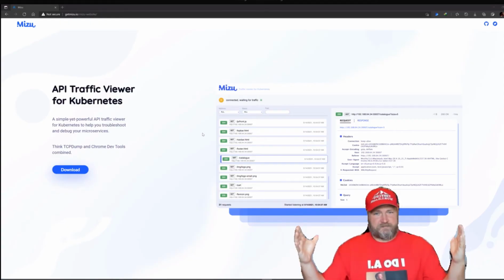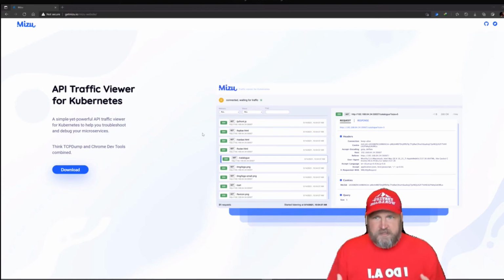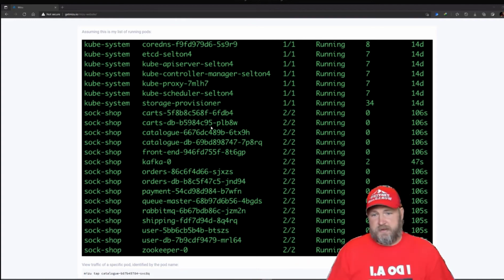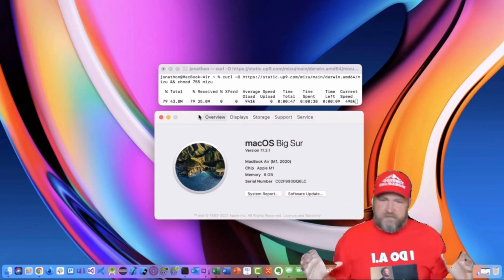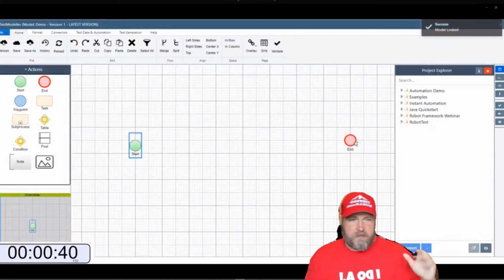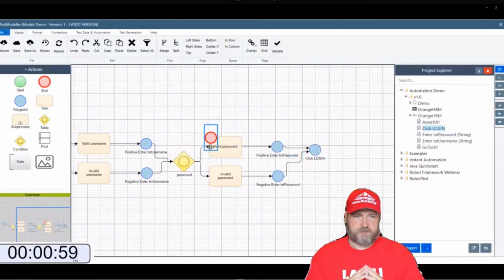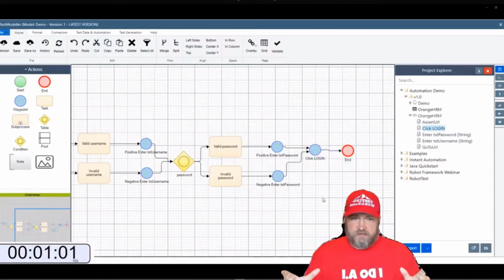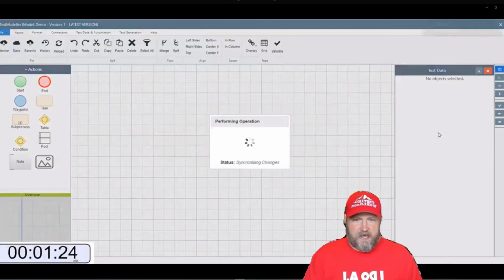Testing-World.com - Episode 1 - getMizu.io & TestModeller.io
Testing World, Testing World, Testing Times! Excellent!

WorldPremiere of Testing-World.com your weekly hit of TestTok.com style fresh, bold & strong content! "It is a Testing World!" first up a WorldExclusive of testing power tool GetMizu.io from the founder of BlazeMeter & UP9, Inc. my good friend Alon Girmonsky to capture traffic from Kubernetes KafkaTesting gRPC API calls think TCPDump. Followed by the first Mercury Interactive challenge "Can you automate in under 2mins?" with TestModeller.io from the founder of Curiosity Software and GridTools the one and only Huw price showcasing the opentestingplatform.curiositysoftware.ie platform and testdataautomation.io "Party on Testers!"